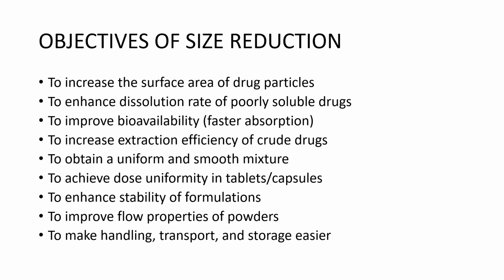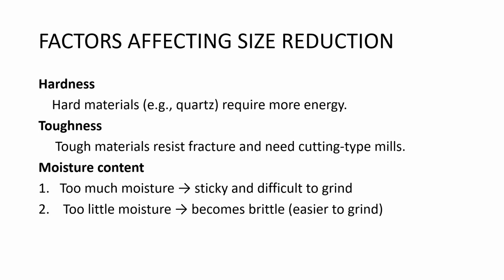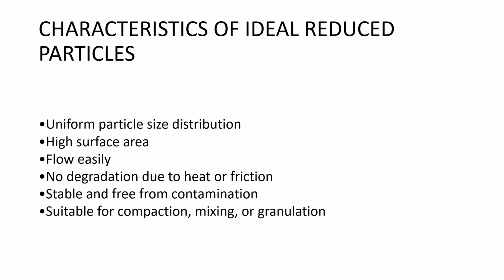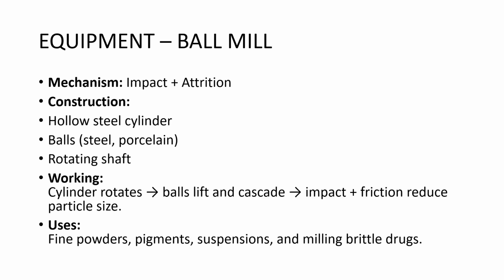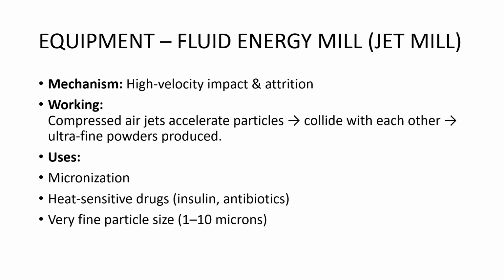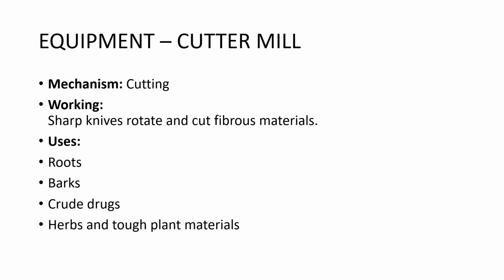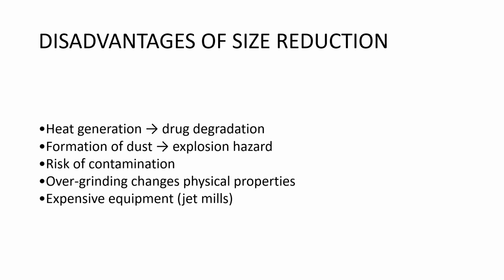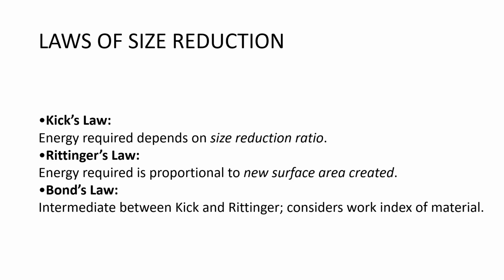SIZE REDUCTION PHARMACEUTICS